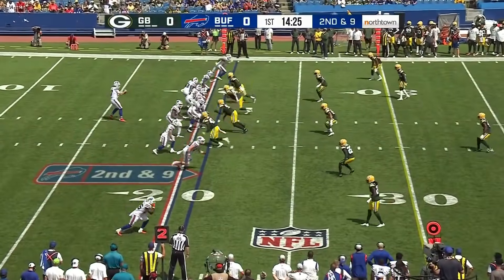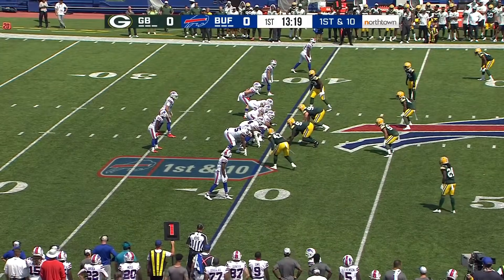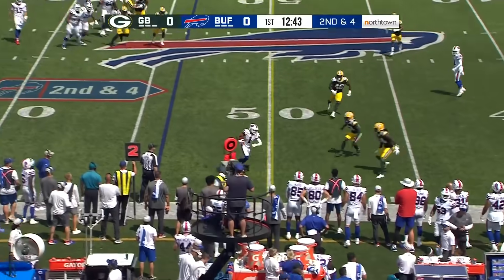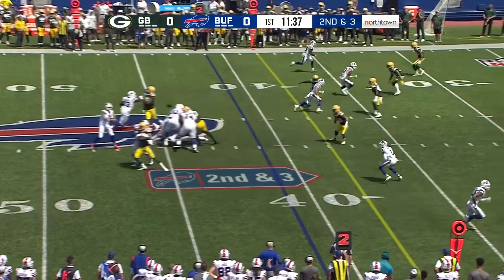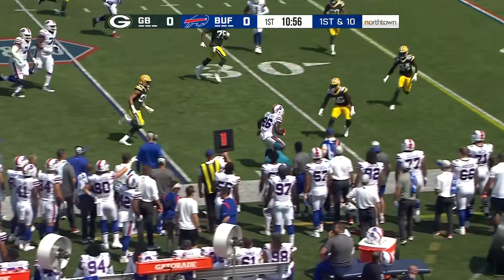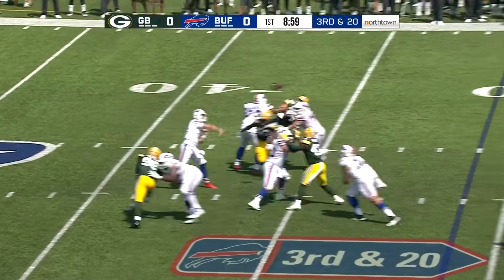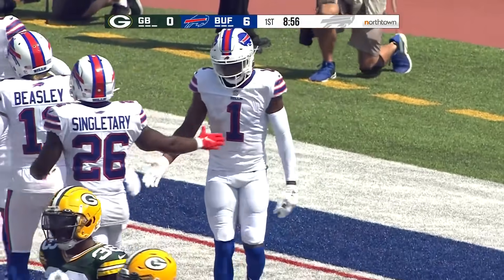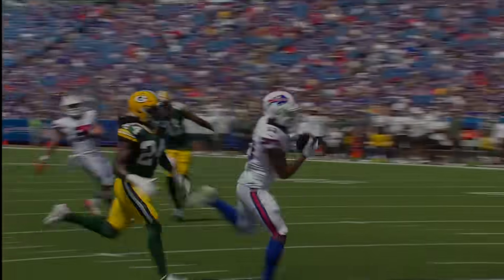Josh Allen Drops DIMES on TD Drive | Preseason Week 3 NFL Game Highlights